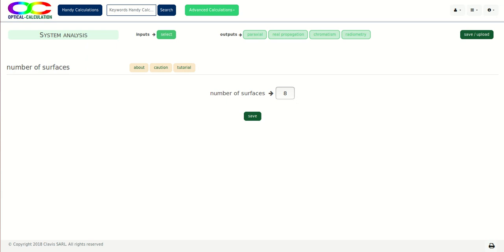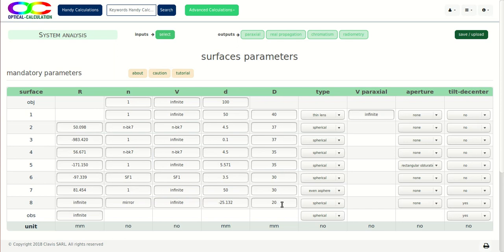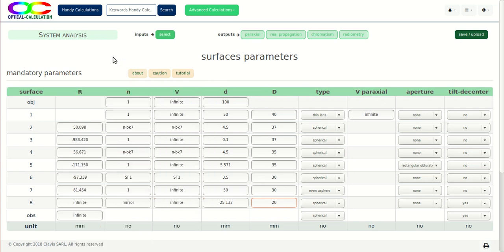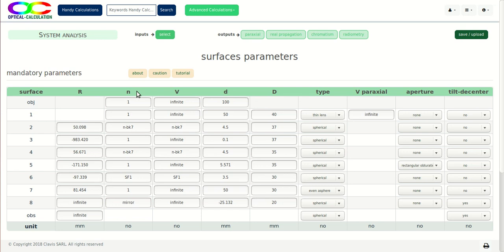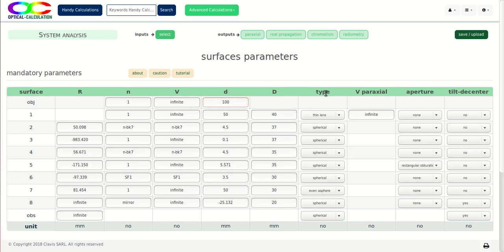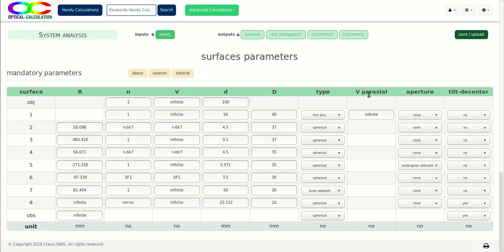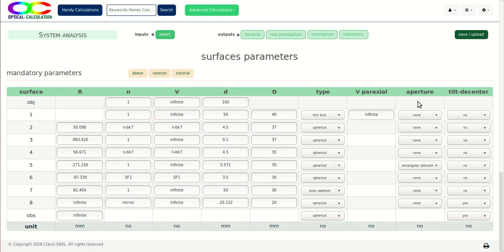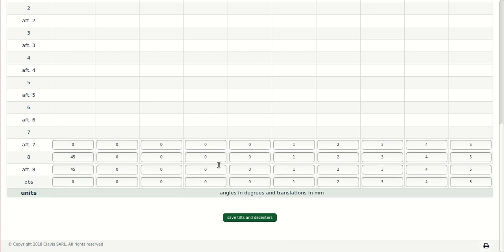"Advanced Calculations" tutorial: the "mandatory parameters" input table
This video is dedicated to the processing of the "mandatory parameters" table which is an input table enabling to enter the main surface parameters of an optical system in the "Advanced Calculations" tool.